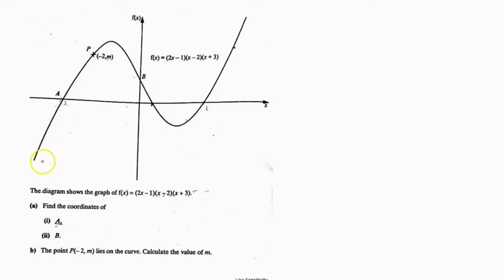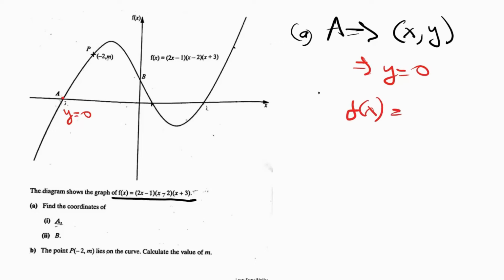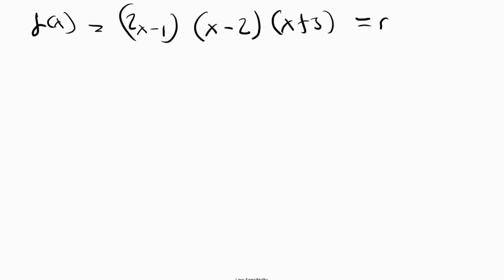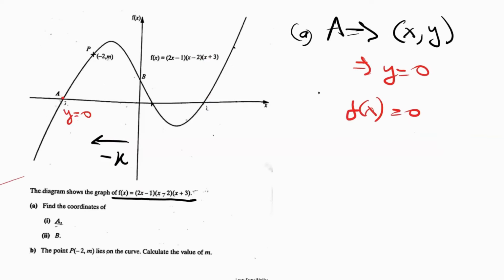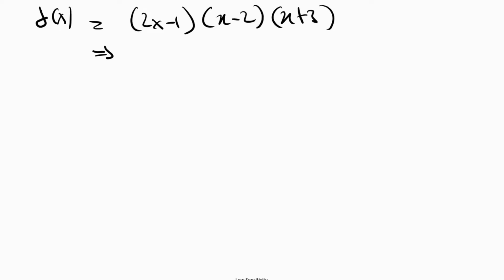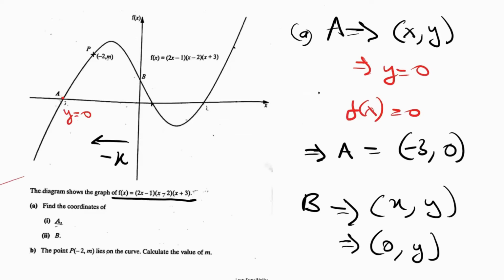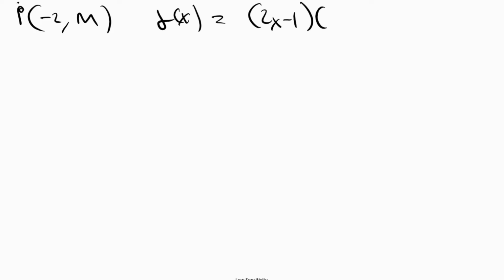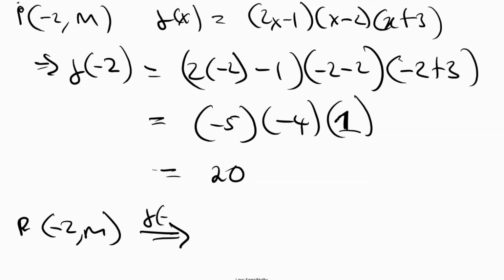Exam Prep: Find Coordinates| Graph of a Function| GCSE | GCE| O LEVEL | PP99